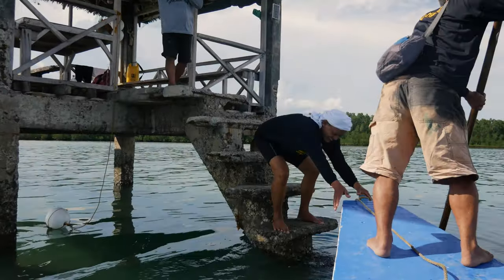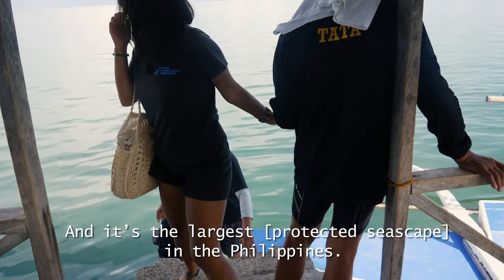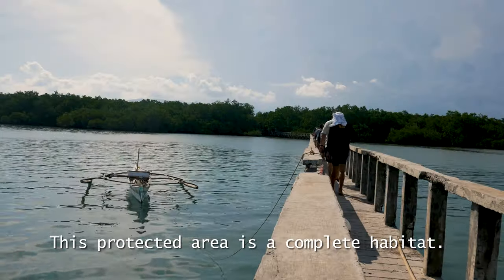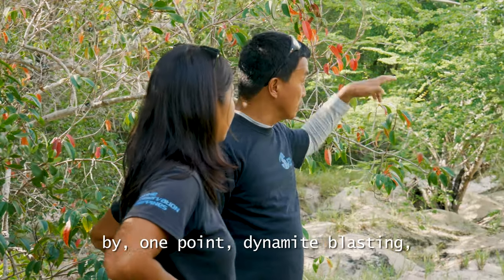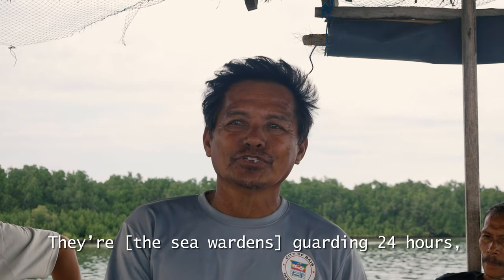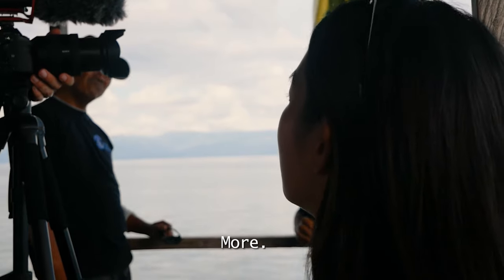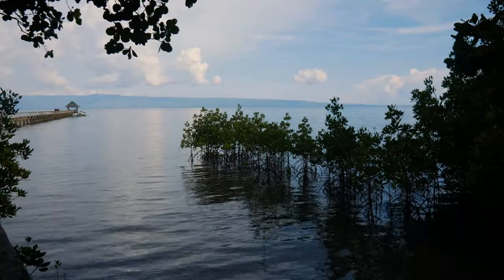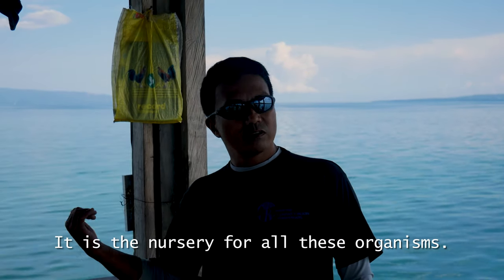About a Doc pt 2: Tanon Strait & the Bais City Sea Wardens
During the 2nd leg of our trip we meet with Litho Torres, the Bais City Sea Wardens and Camille Rivera to explore the protected sea-scape of Tanon Strait.

Thank you the Marine Conservation Philippines and Alfredo Roa.

Background:
In 2019 Justin Davey and Michael Du traveled to the Philippines to document ocean sustainability efforts. They met with professionals in marine conservation, tourism, water treatment and water sports to get an inside look at the unique challenges and joys tied to Pinoy ocean life. This is a 7 part mini-series providing a behind-the-scenes look into the adventures and conversations that took place during the filming of the Bayani Documentary.